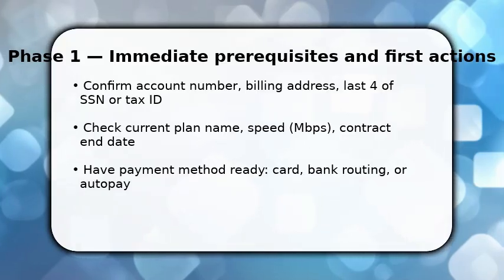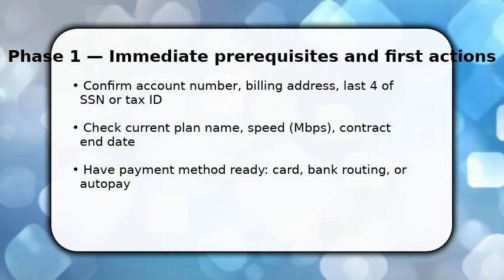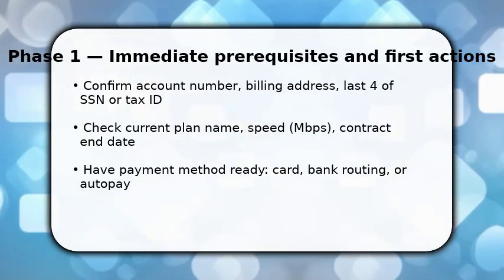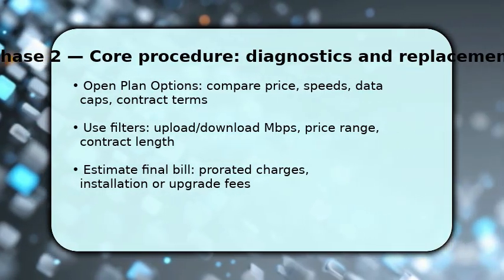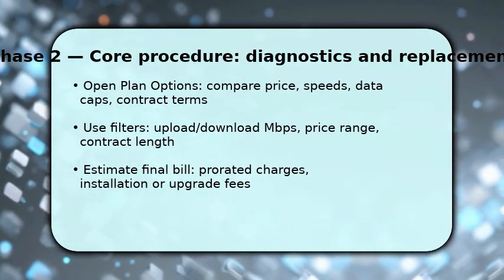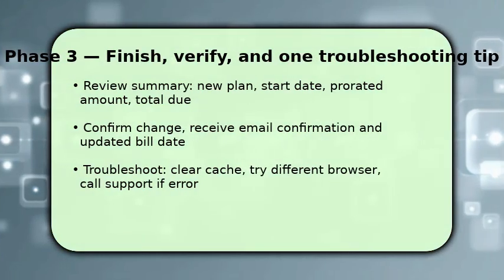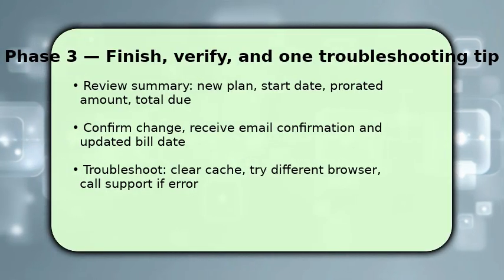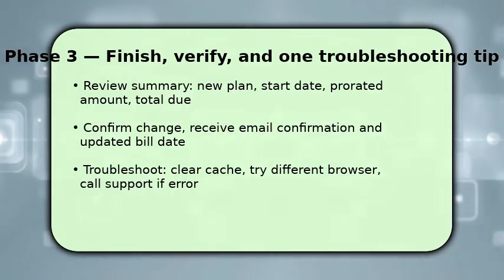How to Change Alliance Broadband Plan - Full Guide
How to Change Alliance Broadband Plan - Full Guide | 🔒 Surfshark VPN Deal — Stay private and secure. $1.99/mo + 3 Months Free ▸

Discover the step-by-step process to switch your Alliance Broadband plan with our comprehensive guide. Learn about different plans, how to compare them and make an informed decision for better internet service.

change broadband, Alliance Internet Plan Switch Guide, compare broadband options, best Alliances ISP choice, broadband plan change process, Internet Service Provider (ISP) selection guide, switching your Broadband provider, benefits of changing internet service, how to select a new Alliance Broadband Plan, Alliance Internet Plans Comparison